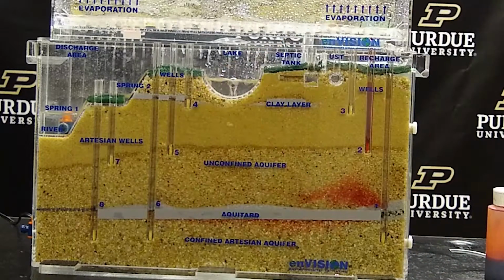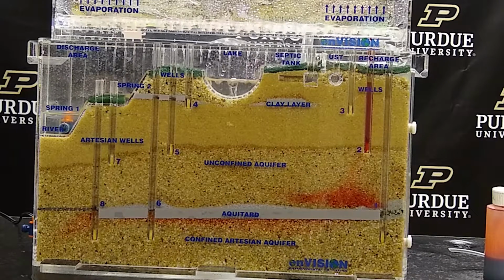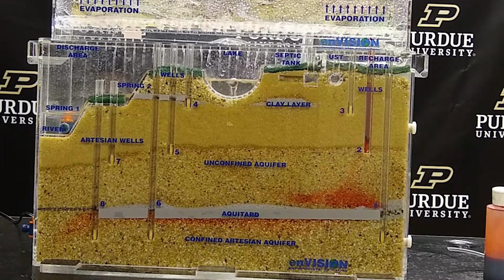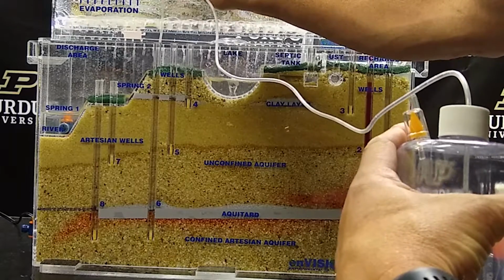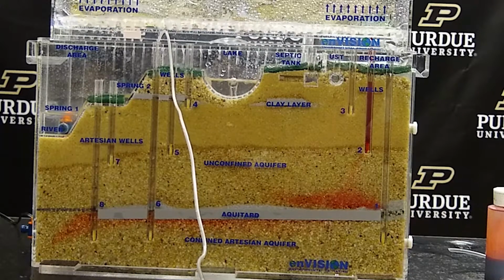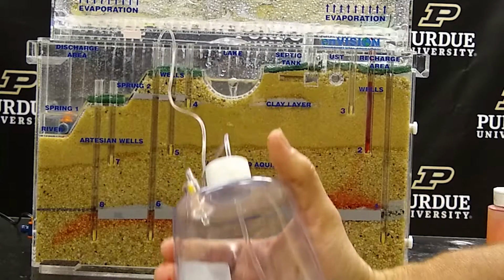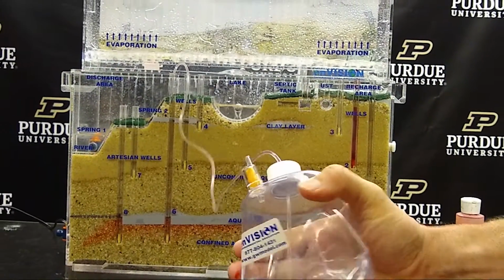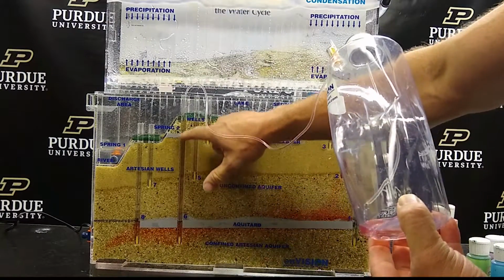Well contamination in groundwater model